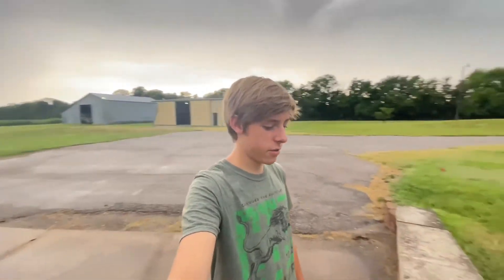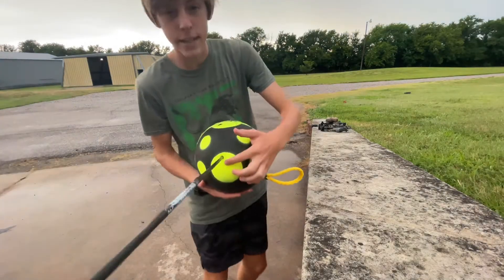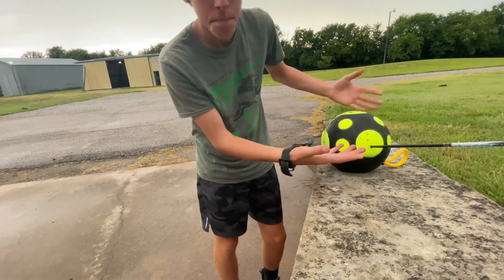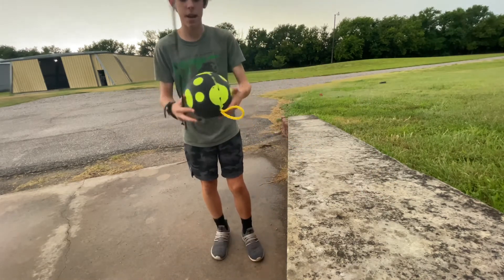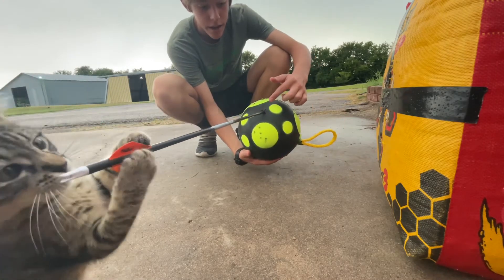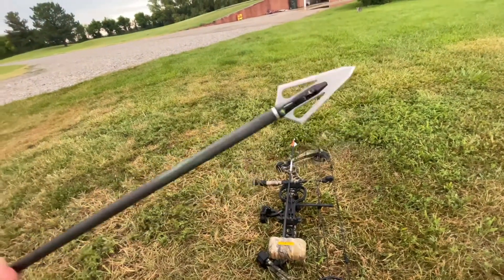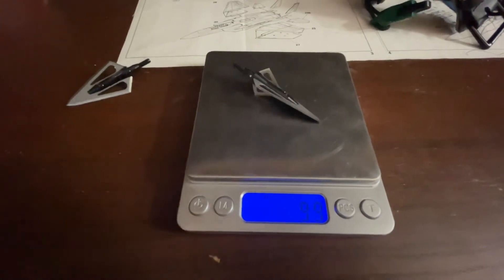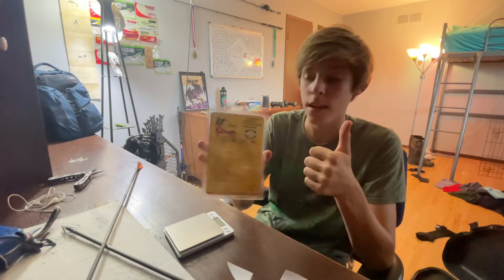Could these be the best?! | Magnus stinger review!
These are the Magnus Stinger Broadheads! Do you think these are the best broadheads for the money?